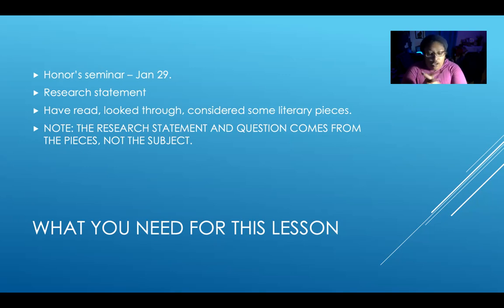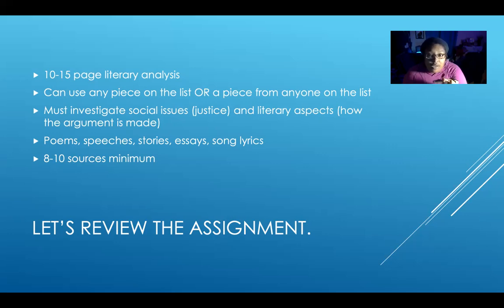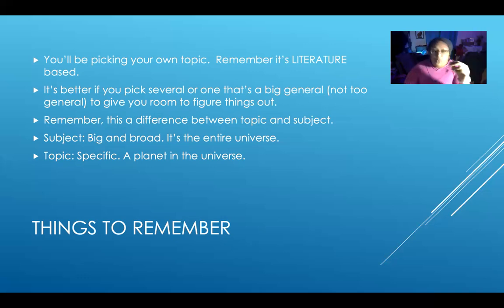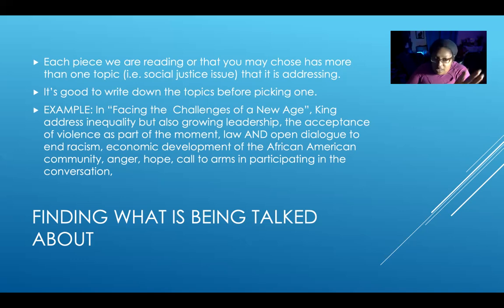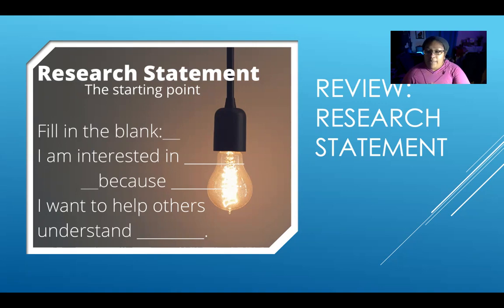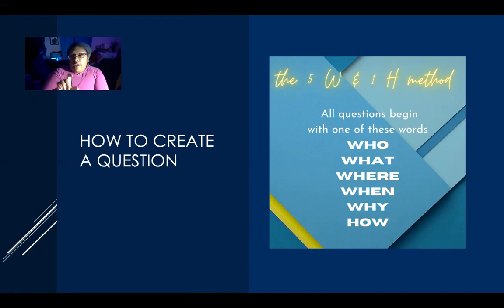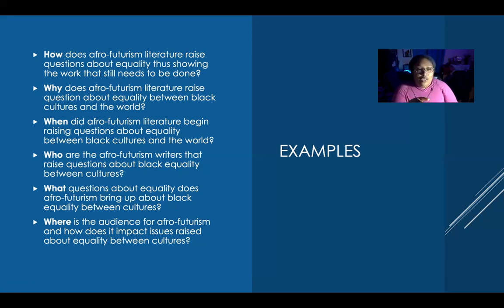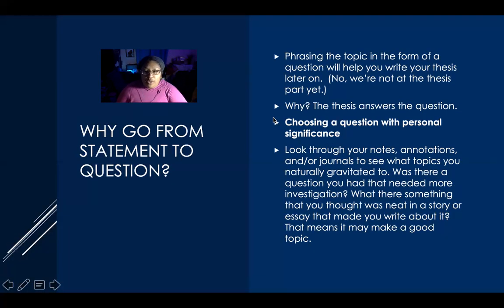From Research Statement to Research Question